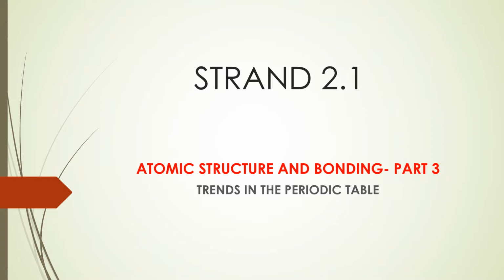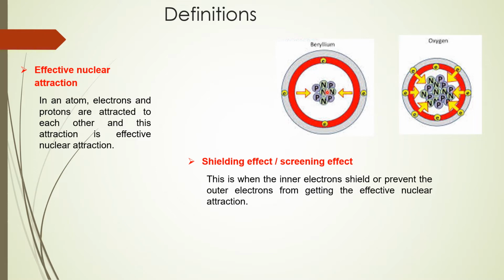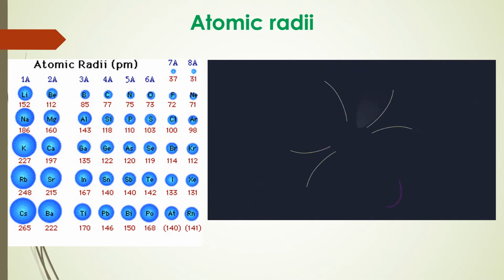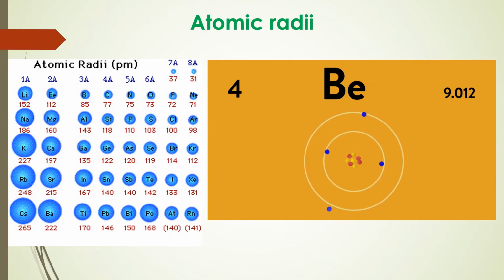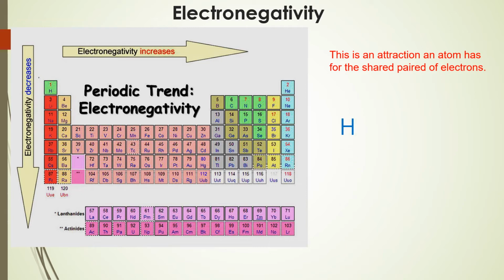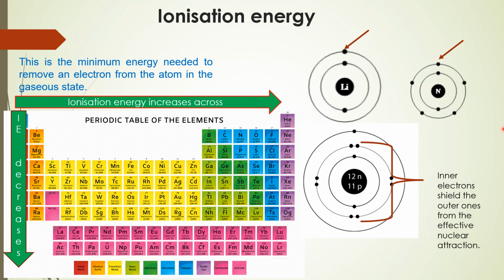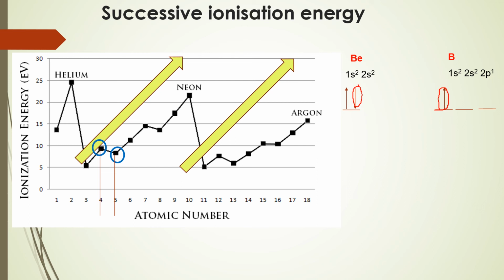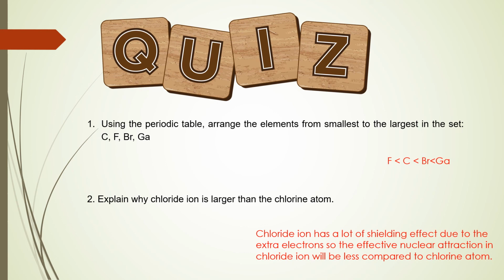YEAR 13 STRAND 2.1 P3 PERIODIC TRENDS